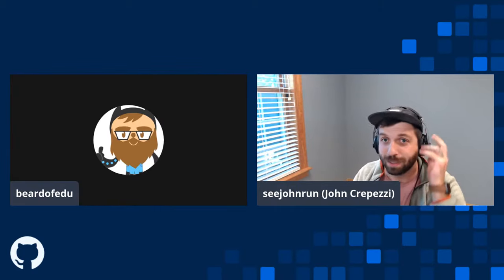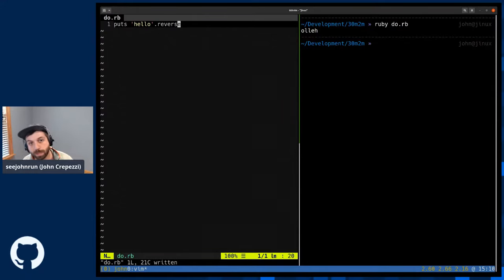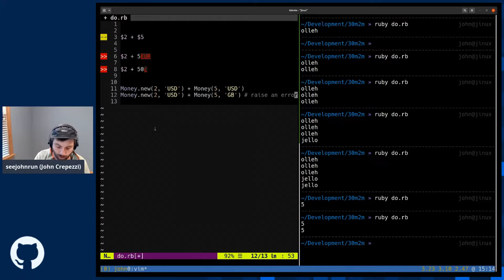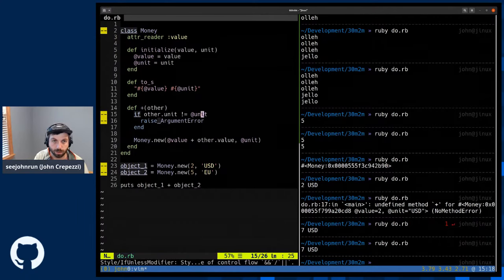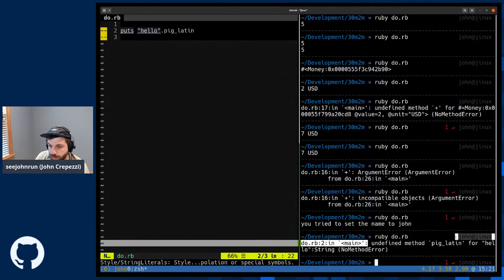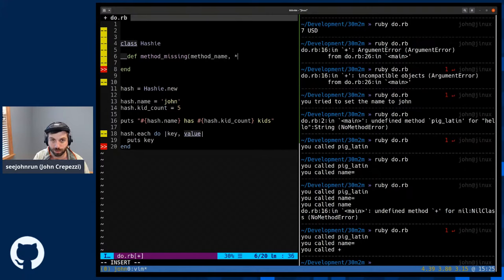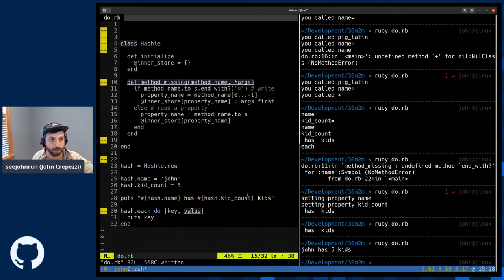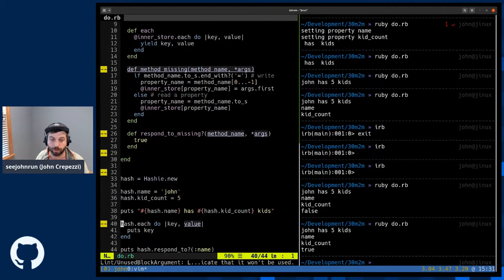30 Minutes to Merge: "Basics of metaprogramming in Ruby"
Our monthly 30 minutes training session, enabled by GitHub’s Implementation Engineers, hosted by @beardofedu, live-streamed and with a followup up Q&A.

In this edition, we’ll learn from GitHub's Principal Software Engineer John Crepezzi. "Basics of metaprogramming in Ruby".